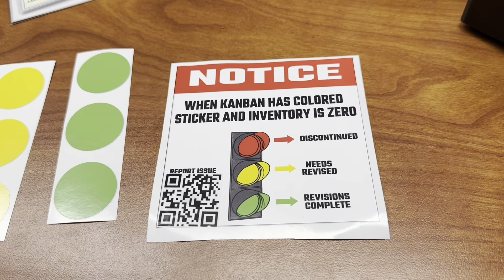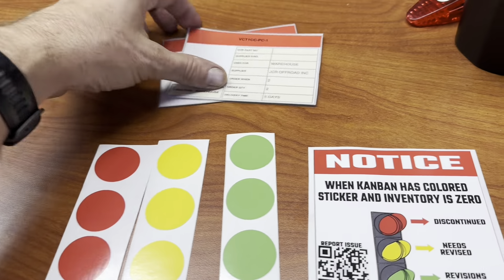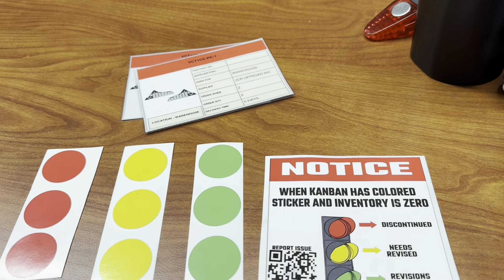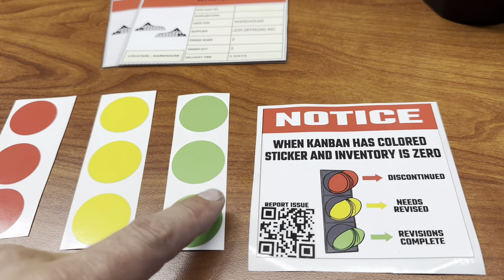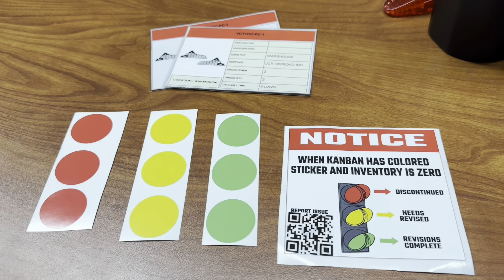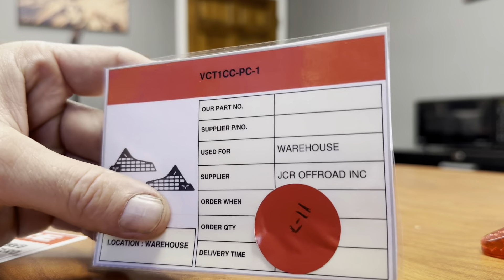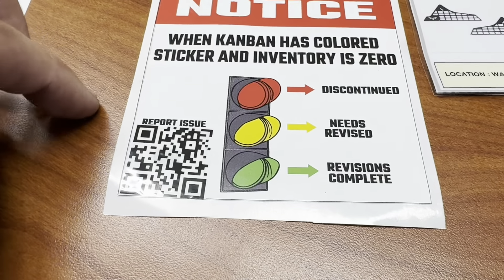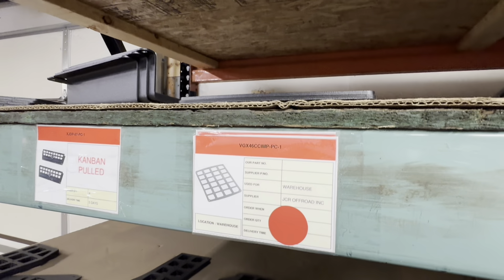Engineering update that will help manage changes to production parts!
We are an American Manufacturer that specializes in Offroad parts and manufacturing solutions.

I started 20+ years ago out of my mom’s 20x20 garage; selling Jeep bumpers on eBay.

After a trip to Japan, I found my way down the lean rabbit hole. Searching led me to 2-second lean by Paul Akers. This book and my trip to Japan has pushed us to become a world class manufacturer.